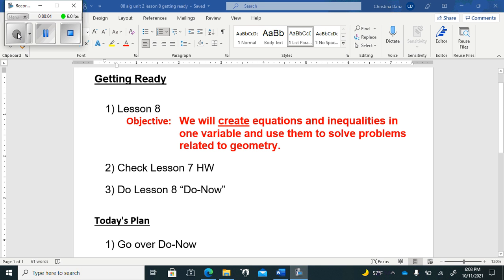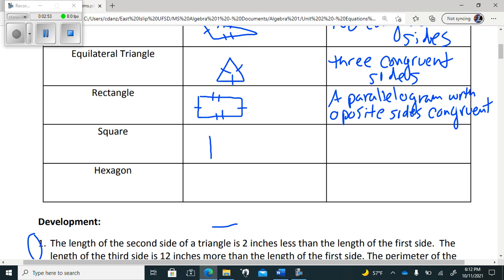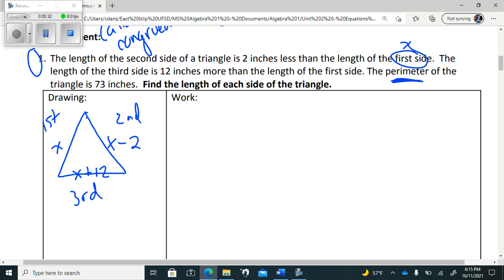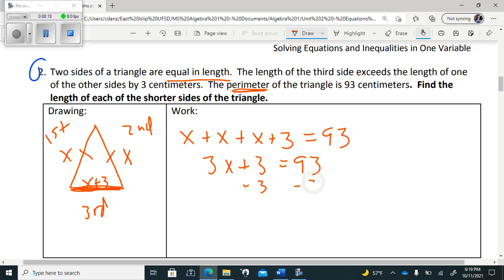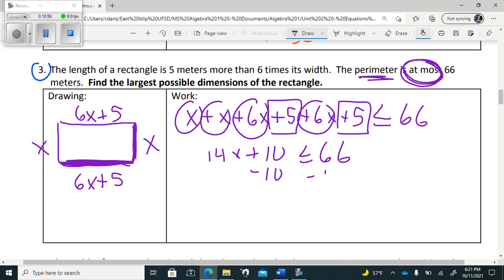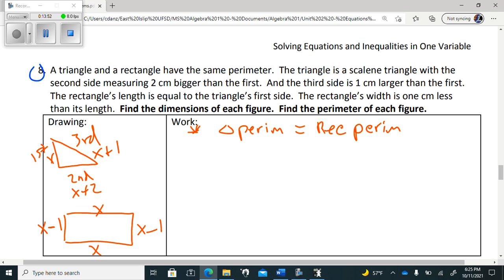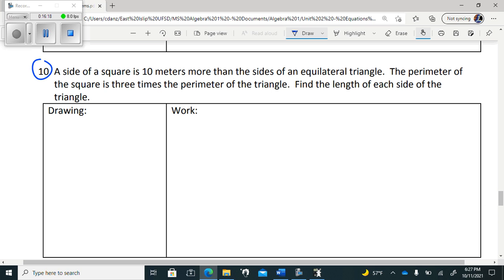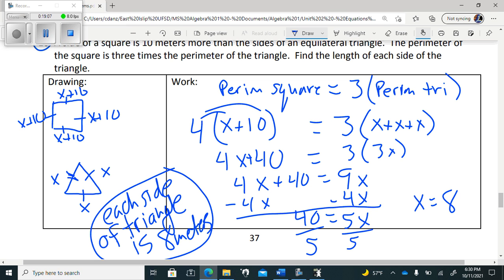Unit 2 Lesson 8 video Geometric word problems